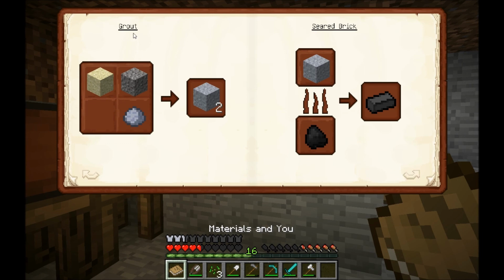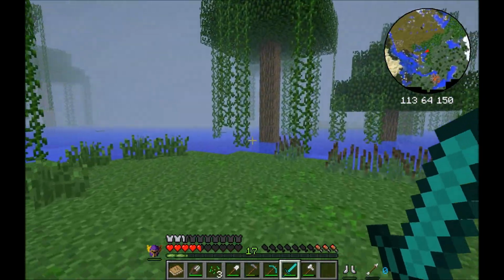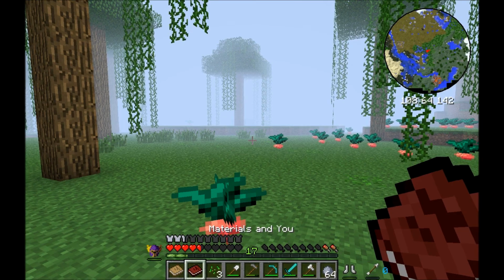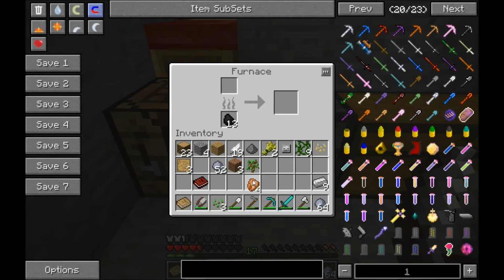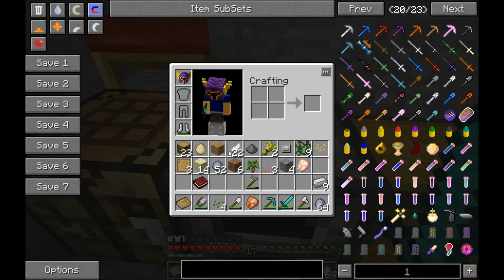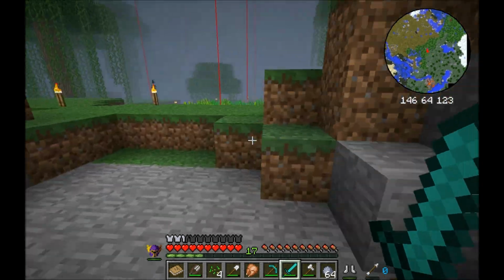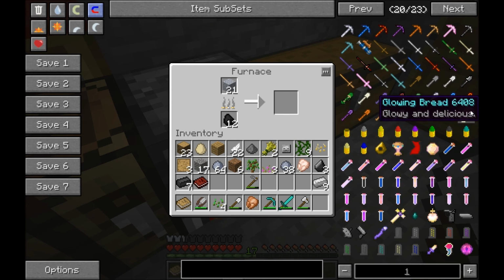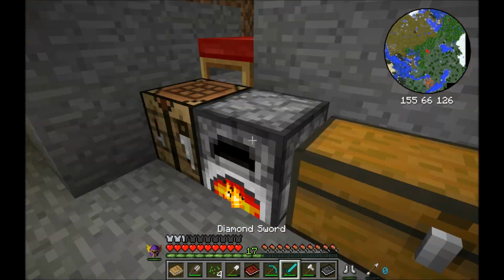New Minecraft Hexxit Mod pack #6: Even More Books & Glitchy Sand